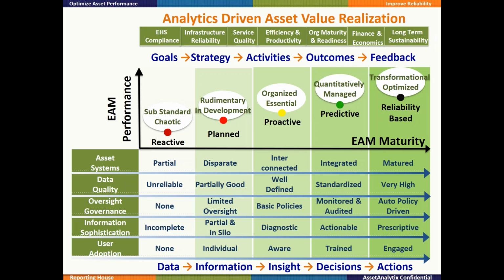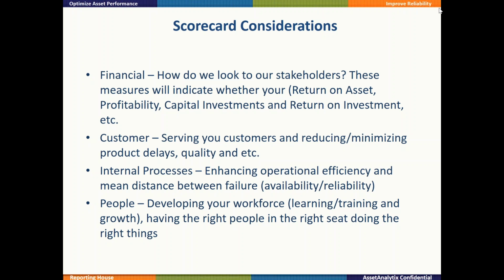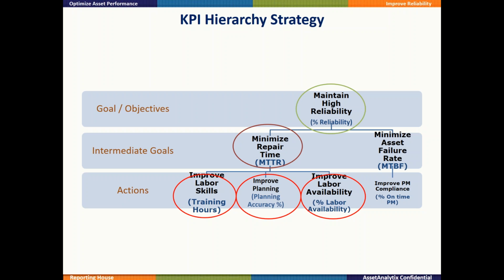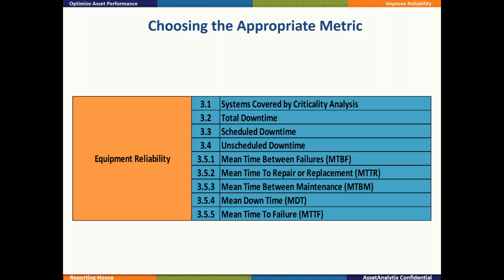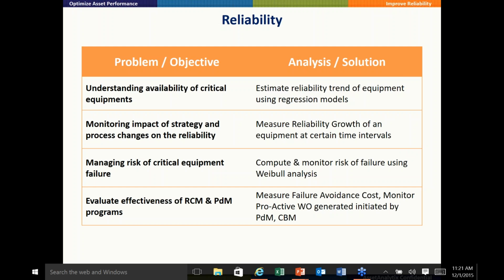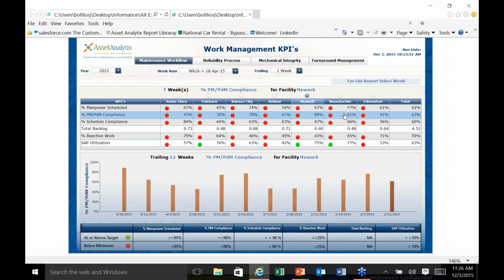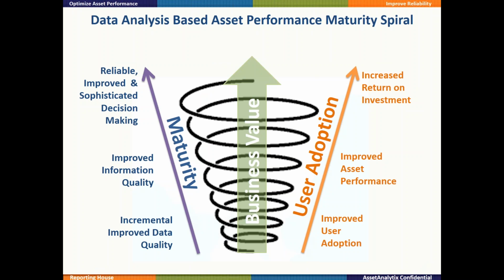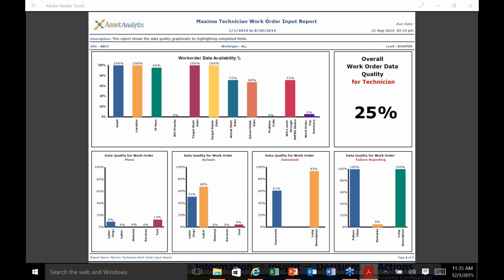Determining Right KPIs for Improving Asset Reliability 2015 12 01 21 25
Webinar on Determining Right KPIs for Improving Asset Reliability

The Key Highlights:
1. How analytics can drive your reliability & maintenance operations to align with corporate goals
2. How to develop KPIs using CMMS data to help monitor overall maintenance & reliability
3. Develop understanding of leading & lagging indicators
4. Monitor organizational performance by linking metrics, dashboards & scorecards with relevant operational reports